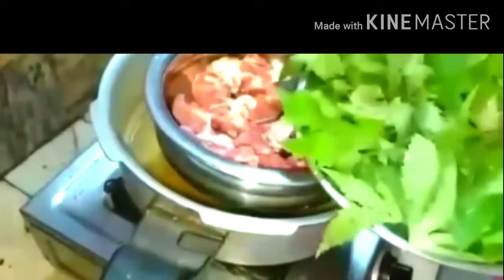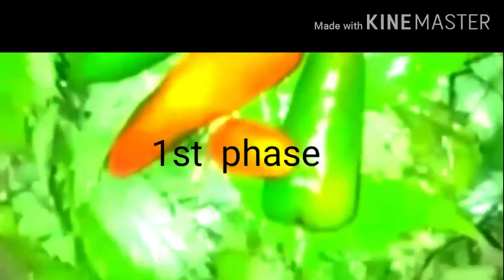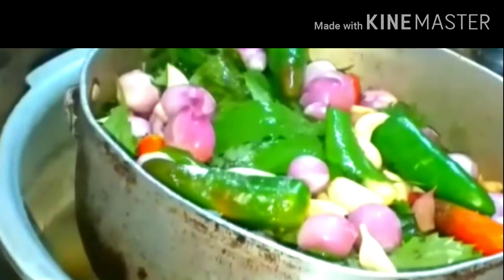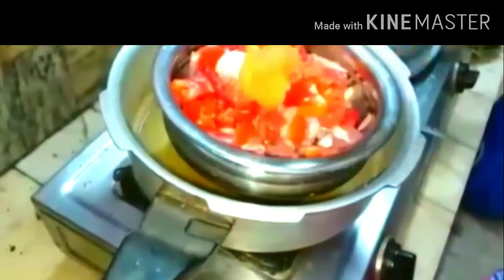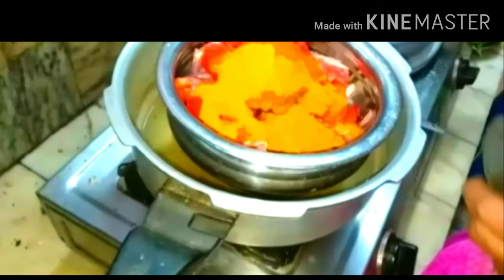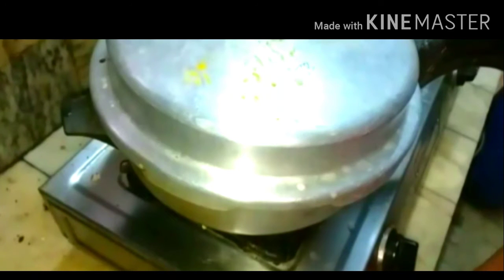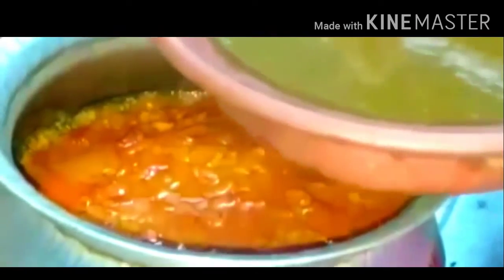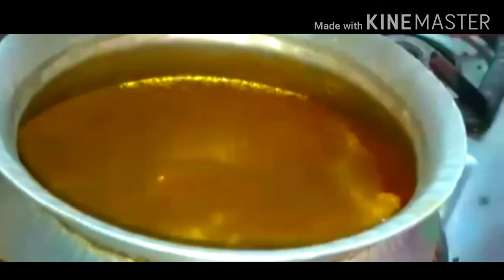KONGURA MUTTON RECIPE